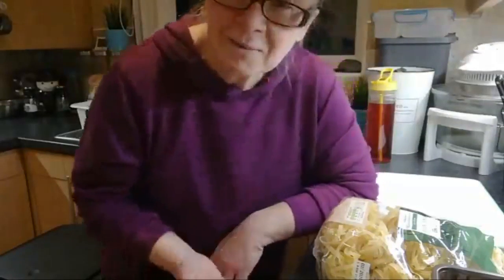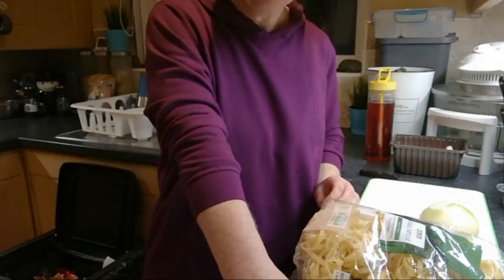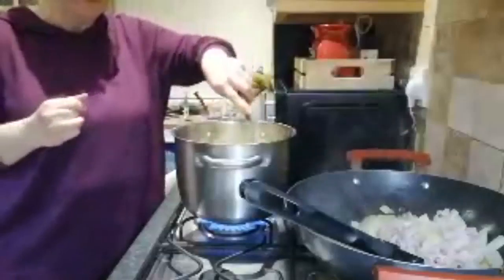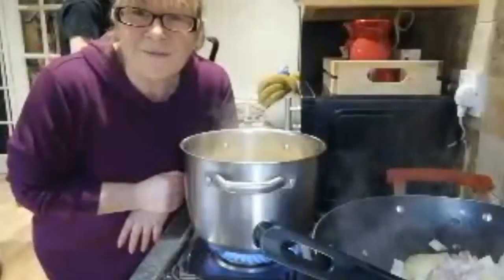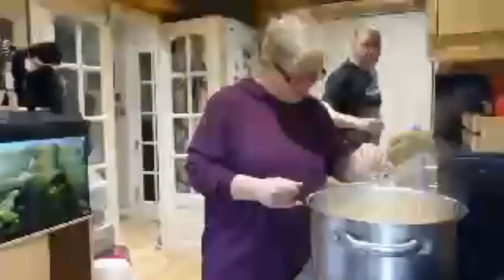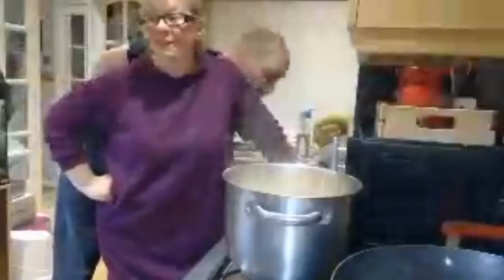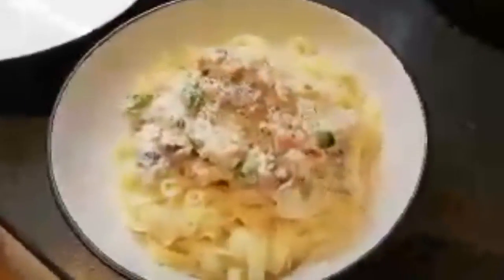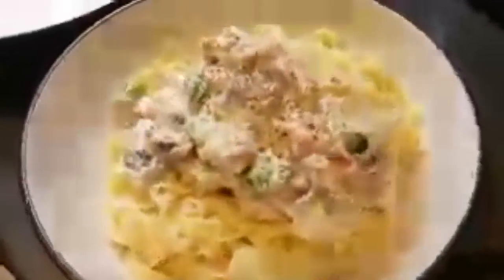How to cook Slimming World Carbonara. Saturday Cooking Time Live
Recorded this evening.

Ingredients required:
Onion, lean bacon, mushrooms, spring onions, fat free quark, low fat cheese, one egg yolk, tagliatelle

We have been vlogging our life since 2011, and since 2013 on this channel. We are Steve (Dad), Denise (Mam) and Georgia (our daughter), also making appearances are our cates Molly, Costa and Franklin.

Thank you so much for taking the time to pop across to our channel. Its very much appreciated.
If you like this video then please give it video a thumbs up

We can be found at

wrighttimesblog